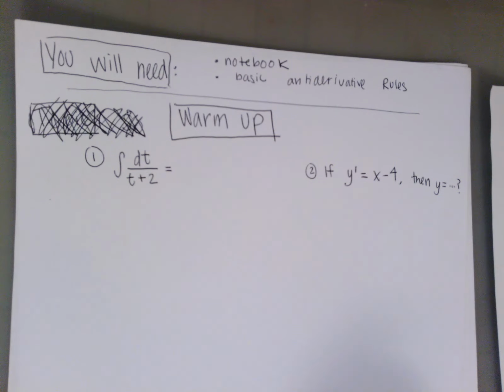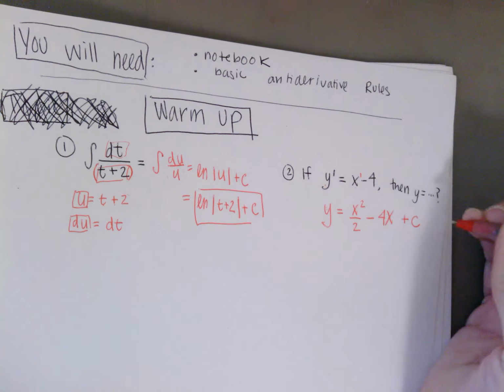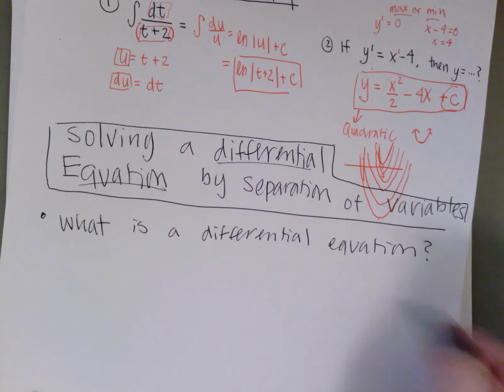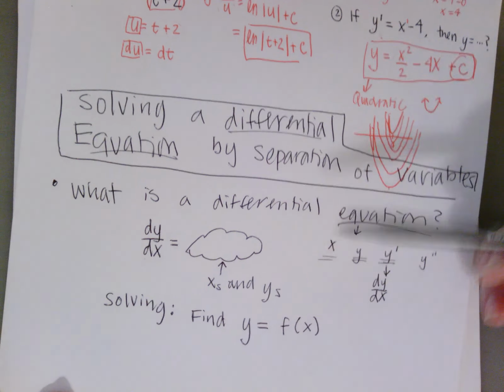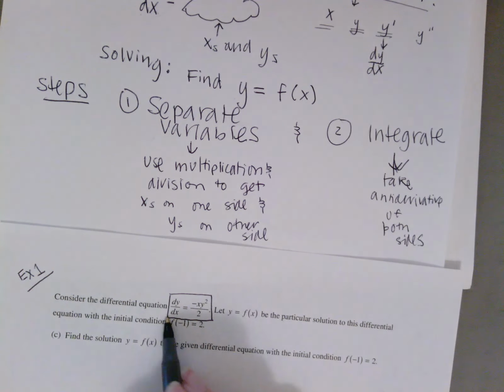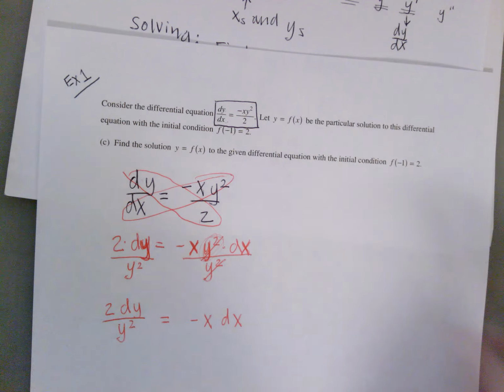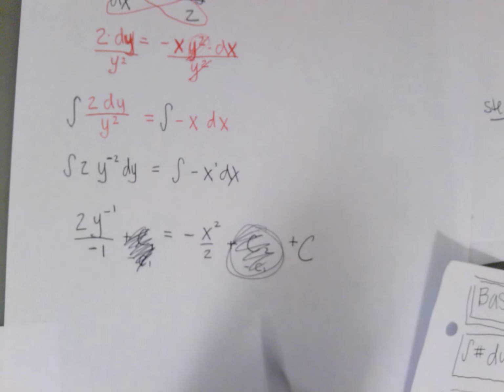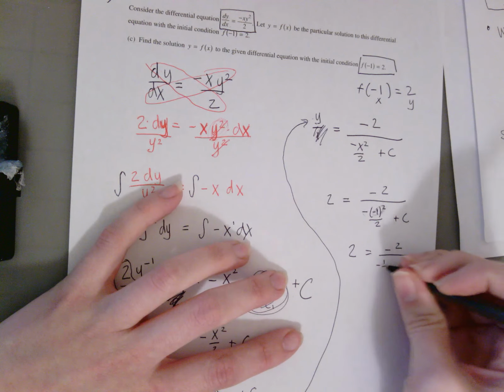AP Calc DL week 1 - Solving Differential Equations by Separation of Variables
AP Calculus AB Distance Learning Week 1 video upload Topic: solving separable differential equations by separation of variables. This is a review for period 2 and new material for period 5